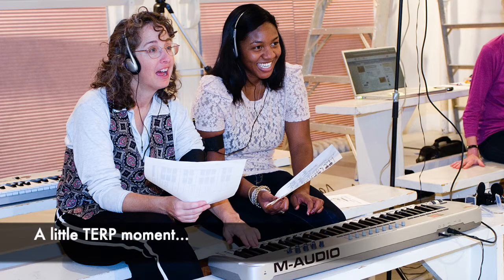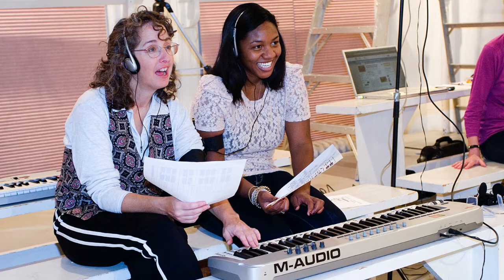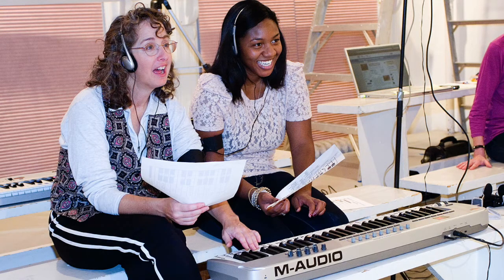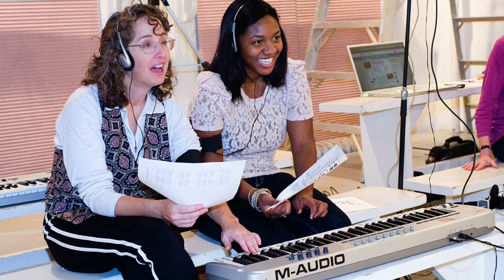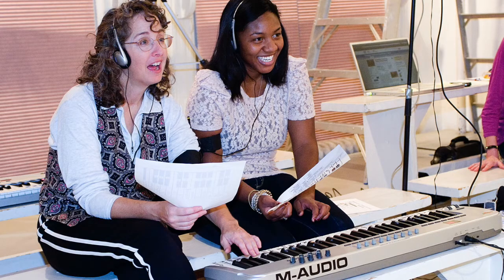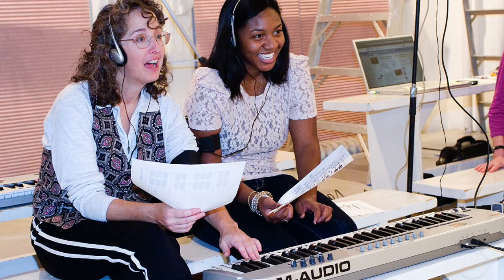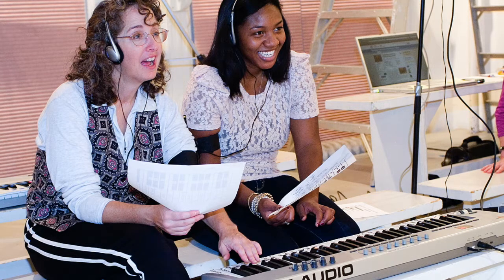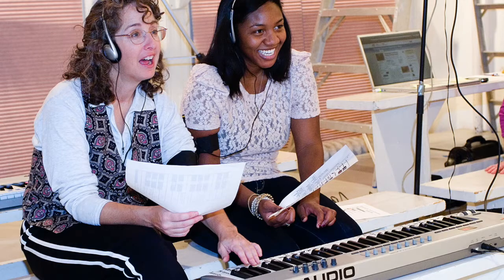Come Sit a While - TERP Stay at Home Experience 4, Seated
The fourth video in our TERP at home series. This one is a seated experience.

As this is an ongoing project with more experiences in the works, we would love to hear your feedback with a quick, 2-minute survey

More experiences for stay-at-home on terptribe.com.